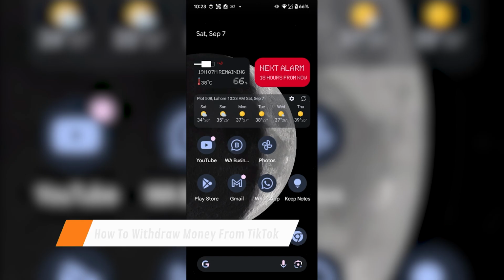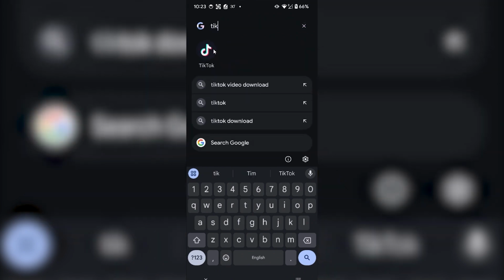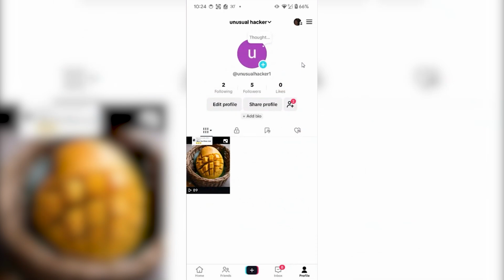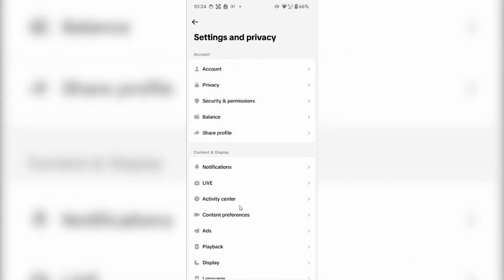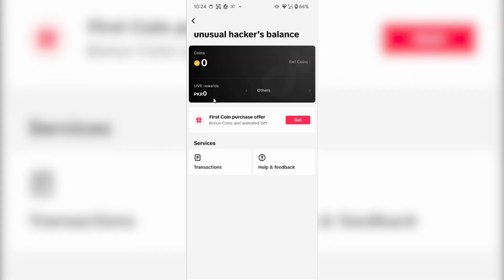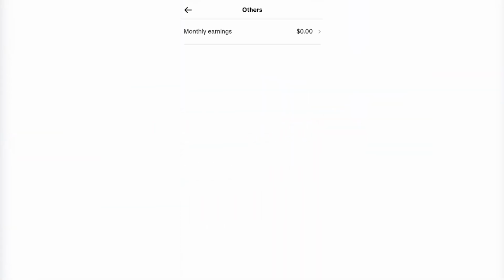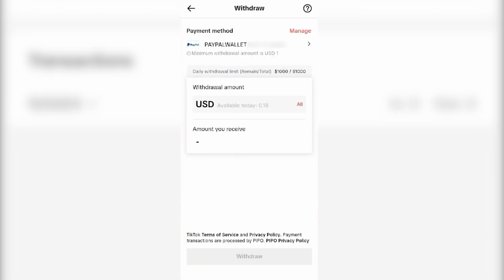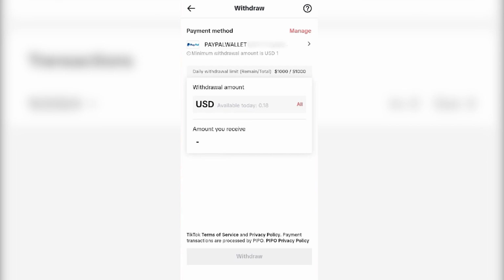How To Withdraw Money From TikTok | Quick Guide (2025)